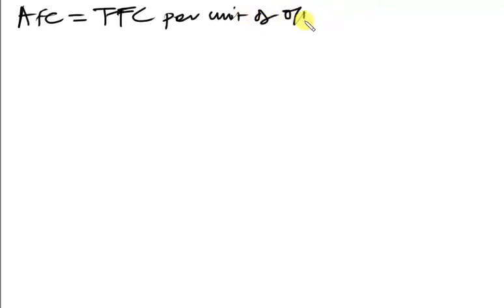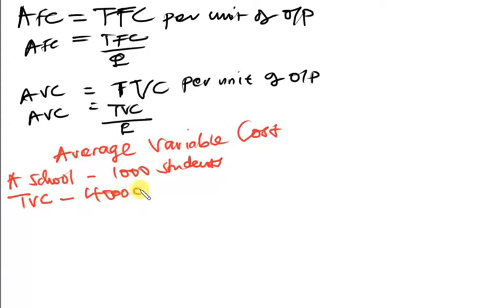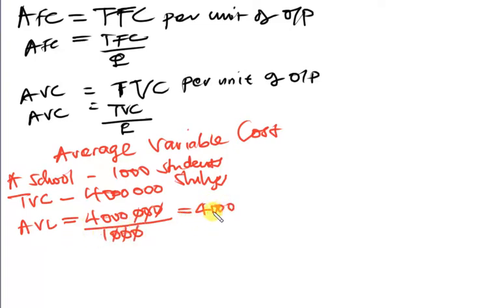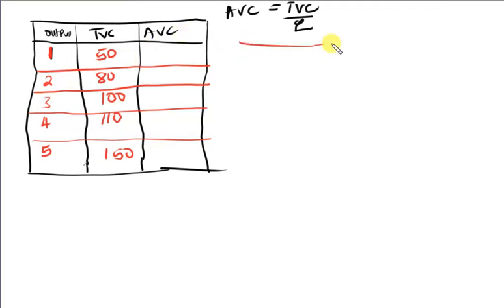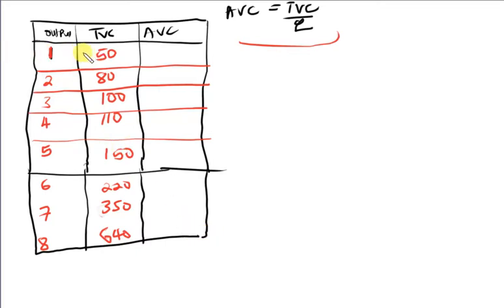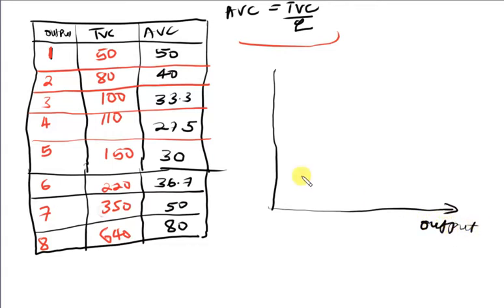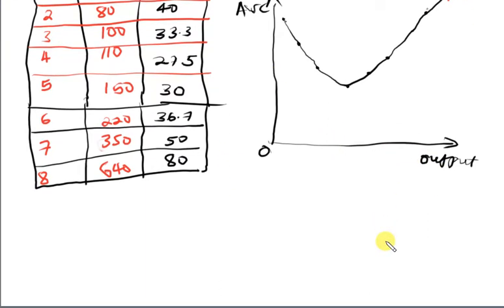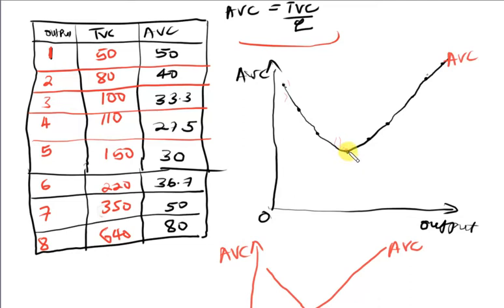lesson 3: average variable costs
watch then practice